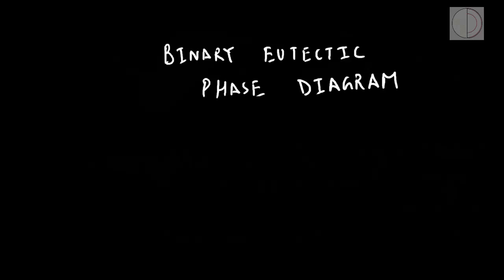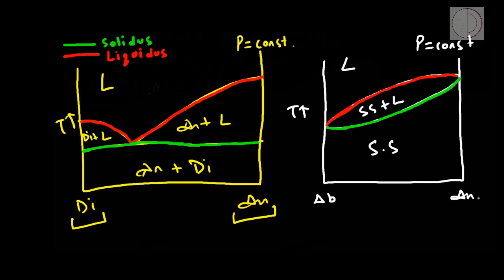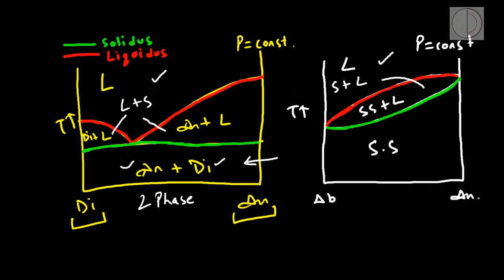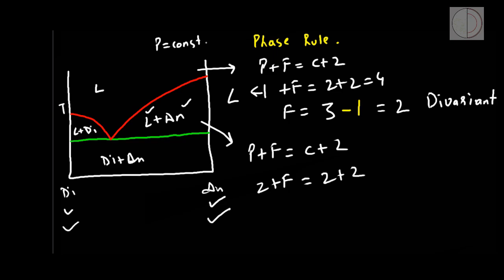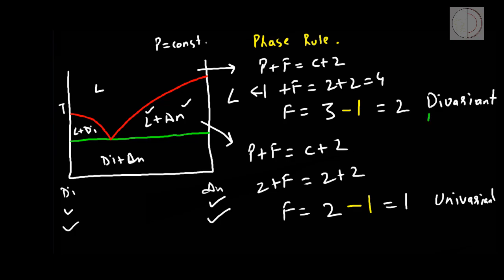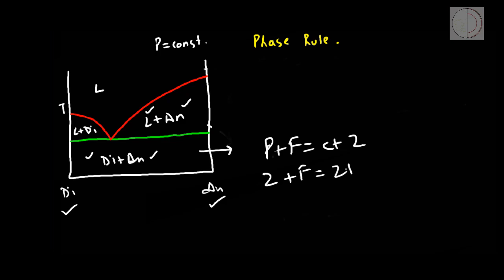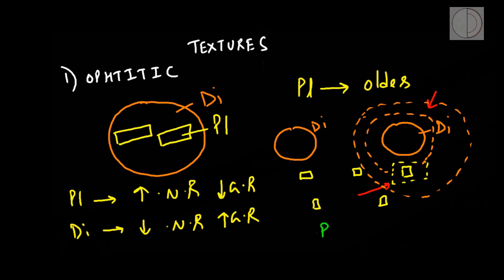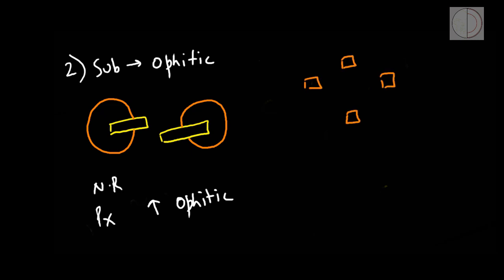Binary Eutectic Phase Diagrams for Geologists| Examples from Di-An System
This Video deals with the Binary Eutectic Phase Diagrams that are studied in any classical Igneous Petrology Course.
We look upon these Phase Diagrams from a Phase Rule Perspective. The Equilibrium and Fractional Crystallization and Melting cases are discussed at the end of the Video.
The generation of Ophitic and Sub-Ophitic Textures is dealt in the end of the video.